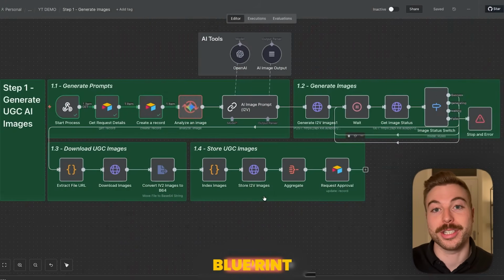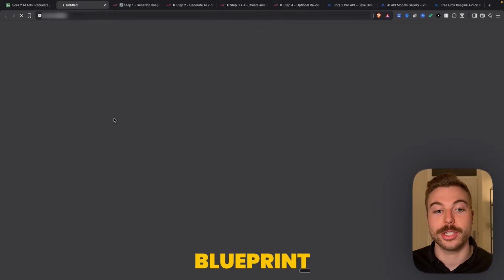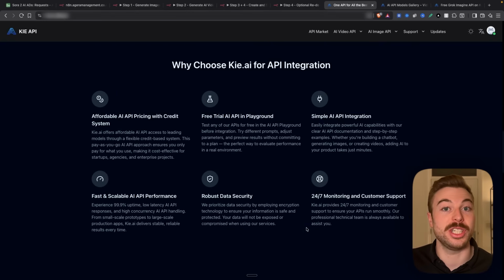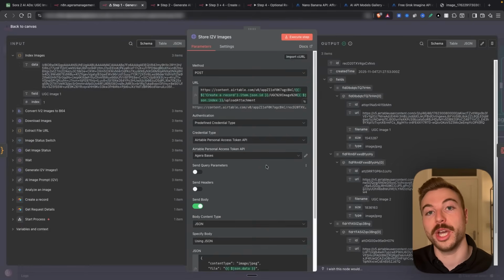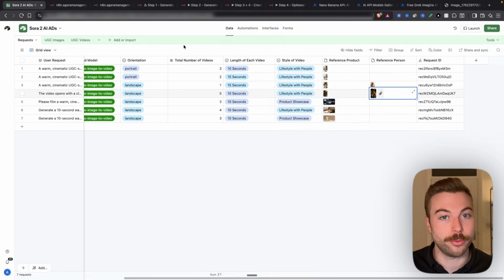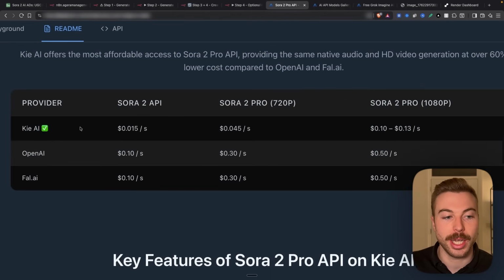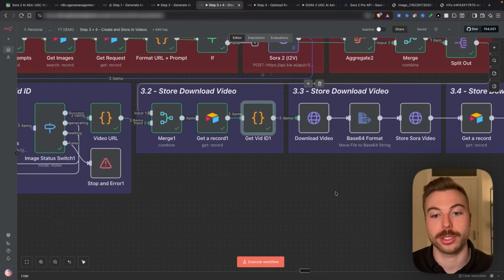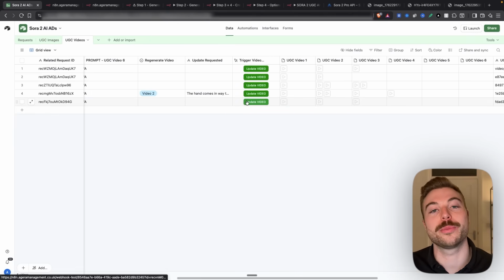Sora 2 Made These STUNNING Ads (Unbelievable Results)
🤝 Ready to transform your business with AI? Let's talk

👀 Video Overview:
Learn how to build an automated AI UGC ad machine that transforms a single product image into cinematic video ads using Sora 2, Imagen, and n8n. This complete workflow generates professional UGC videos 50-75% cheaper than using OpenAI directly, with full tracking and quality control through Airtable.

I'll walk you through every step: setting up your request system, generating multiple product images with Google's Imagen, creating AI-powered storyboards, and producing final videos with Sora 2's API all automated. Perfect for marketers, agencies, and creators who want to scale video ad production without the cost or time of traditional methods.

📌  Chapters:
0:00 - Introduction & Demo
0:59 - Workflow Overview & System Architecture
2:54 - Step 1: Setting Up Airtable & Request Configuration
5:18 - Step 2: Generating Additional UGC Images (Imagen)
10:28 - Step 3: Creating AI Video Storyboards
18:38 - Step 4: Generating Videos with Sora 2
30:43 - Step 5: Storing Results in Airtable
34:06 - Bonus: Updating & Refining Outputs
36:13 - Conclusion & Resources